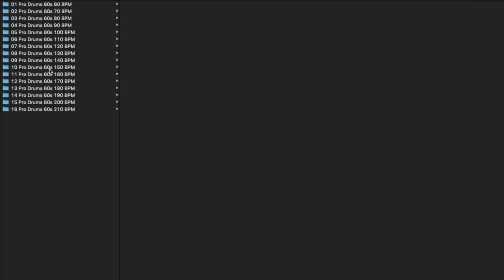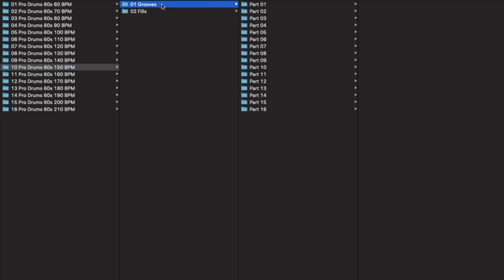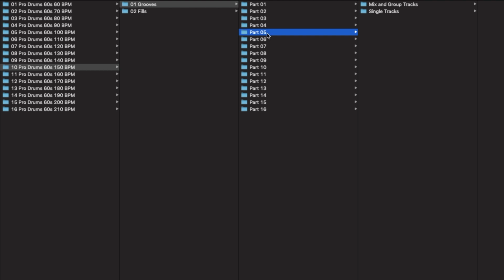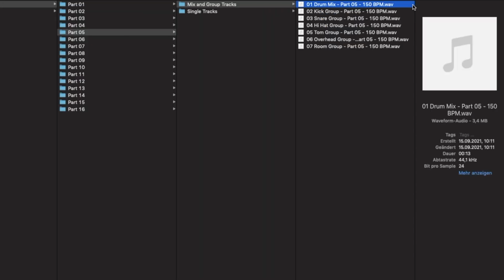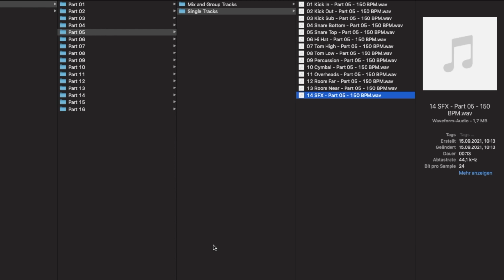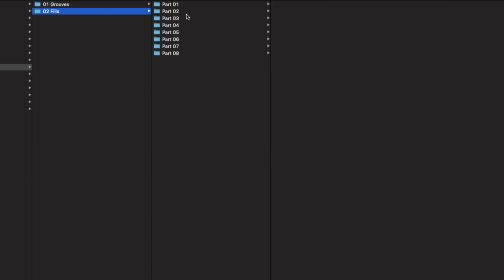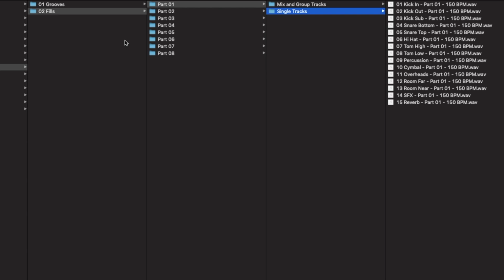Pro Drums 60s Inside by Image Sounds - Premium Sample Libraries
Pro Drums 60s - Multitrack Drum Recordings

Product Details/Specs:
11,6 GB
8490 Natural Drum Loops
Tempo Labelled
16 different BPM
60 BPM - 210 BPM

If you're looking for authentic multitrack drum loops from the 60s, this collection of grooves and fill-ins is sure to inspire you. A wide variety of grooves and fills are available for every tempo. Create a complete song in no time. The punchy yet open sounding drum samples are available in a variety of tempos, styles and time signatures. Recorded in high audio quality, these inspiring drum performances have a rich and fat sound that is second to none. Whether used as the engine of your track or as a subtle addition to your mix, nothing can turn up your groove like fat 60s drums!
You can count on Pro Drums 60s to be the backbone of any of your productions.

All drums were played by Stephan Emig and recorded at the legendary Horus recording studio Recording Rooms A and B.
Recording Room A features a traditional warm vintage sound. Its different surfaces range from brick to glass and wood—perfect for warm drums.
The power of drums is experienced in Recording Room B. Built especially for this purpose, its open and punchy sound gave heart and soul to countless records.
The main control room features a 48-channel ADT inline console, a Studer A 827 24-track tape deck, and an exquisite collection of classic outboard gear from such companies as Universal Audio, Crane Song, Avalon, Manley, Summit Audio, Lexicon, and Eventide.

The Structure
These loops have been carefully and professionally recorded by proven experts, using top quality studio equipment, with sound optimized and recorded at 24-bits/44.1 kHz. Each BPM / folder consists of several drum grooves and fills and contains a mixed stereo drum loop, premixed groups, and all individual tracks as a dry version, including kick in/out, snare bottom/top, hi-hats, toms, ride, crash, overheads, and room microphones. They are premixed and ready to use, with perfect EQ and light compression. Every loop contains tempo information.
With each drum performance you get a huge selection of different loops, all of which work well together or can be used individually. All loops of a drum performance can easily be combined. Select loops for a complete song or just use a sample for your song — all within seconds. These loops are easy and intuitive to work with, enabling a fast workflow, which, of course, is essential in music production.

Important: Please note that except the drums, all instruments are for demonstration purposes only and are not part of the library.